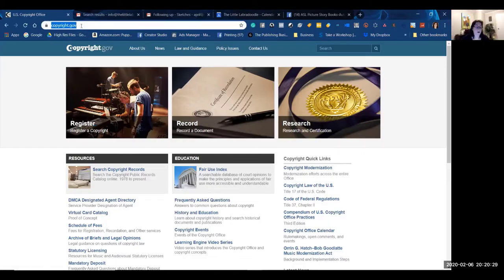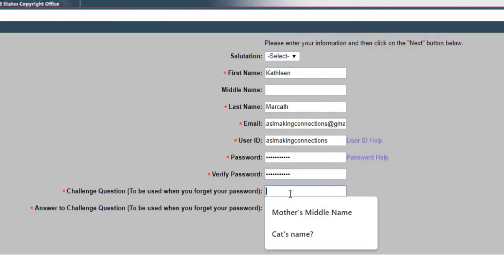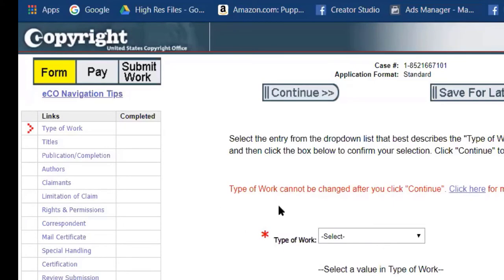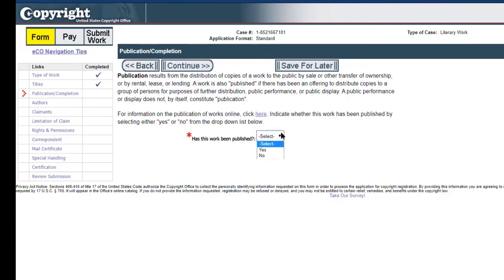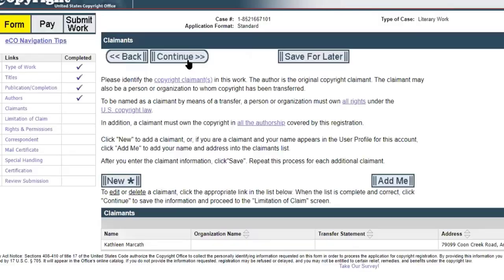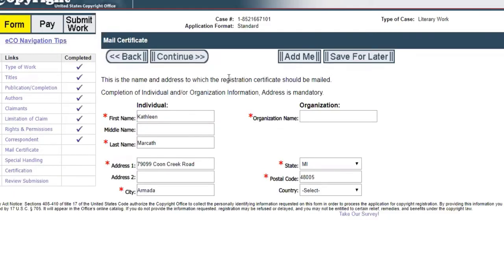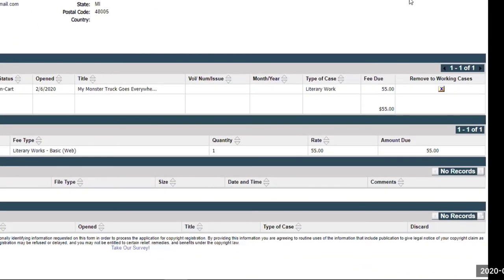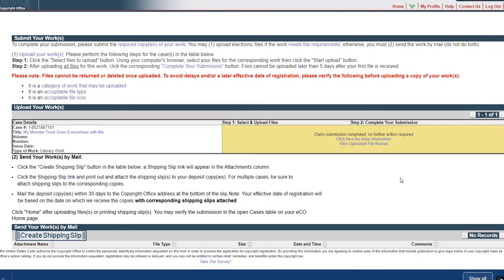How to File Your Copyright (Step by Step)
One of the most common questions I receive from new authors revolves around protecting their work.  When should I file my copyright? Where / How do I copyright my book?  In this episode of Self-Publishing Made Simple we walk through the process with new author, Kathleen Marcath.

If you would like to contact April M. Cox for assistance with self-publishing your book: